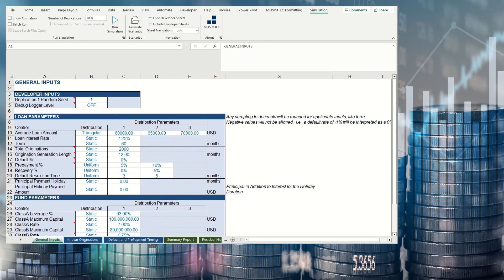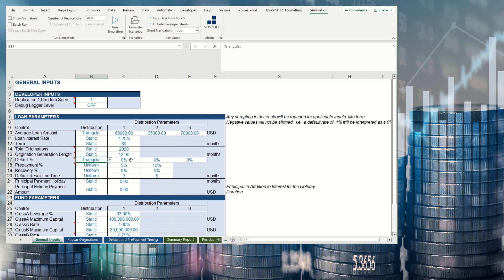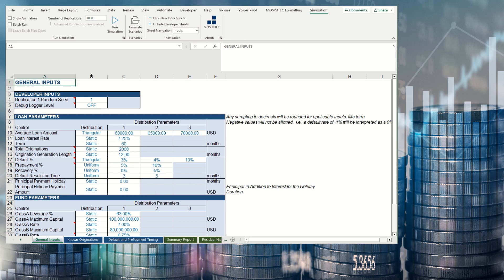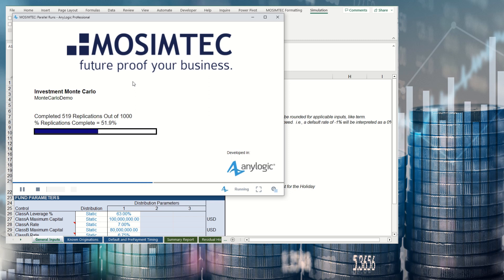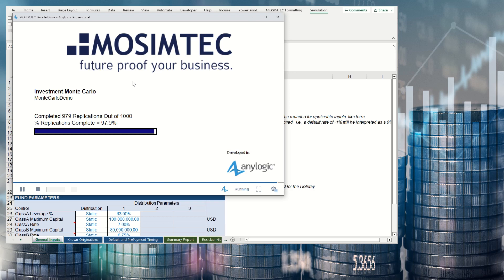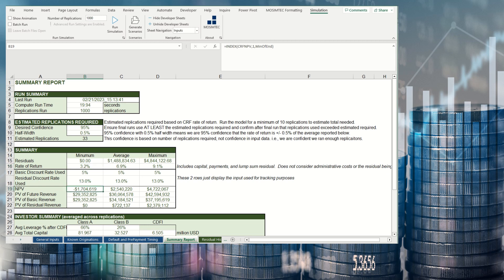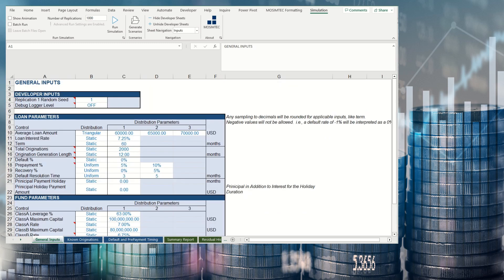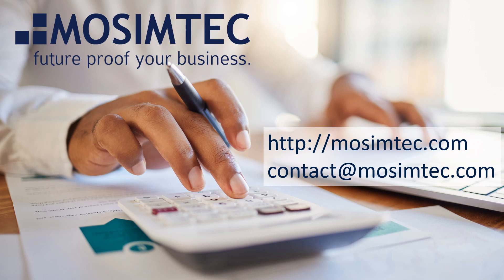Monte Carlo Simulation of Financial Models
While there is no crystal ball to provide a company with a 100% guarantee, Monte Carlo simulations enable decision makers to select alternatives based on risk profiles.  In this video, we demonstrate a simple Monte Carlo simulation used to evaluate investment decisions.